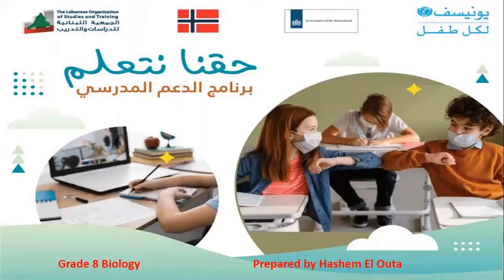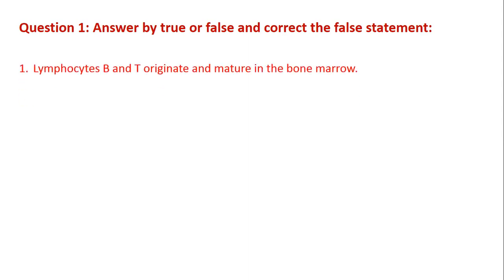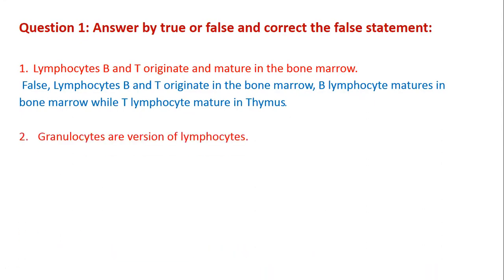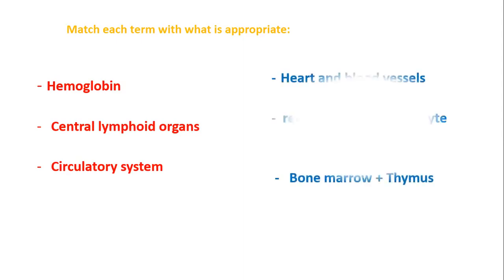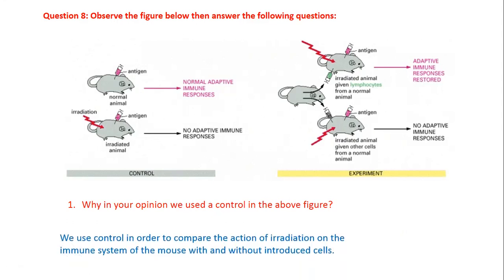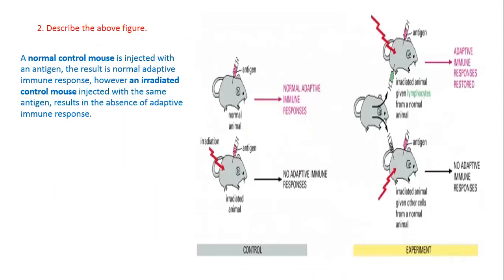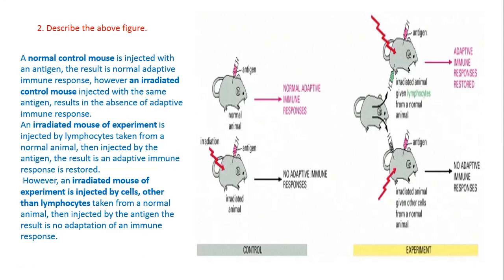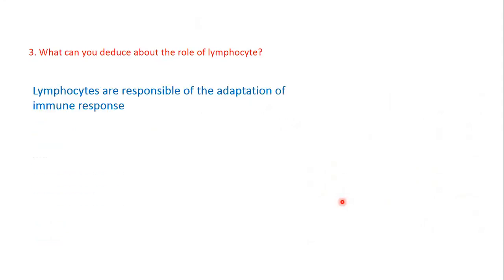Grade 8 Immunity Supplementary Exercises Biology